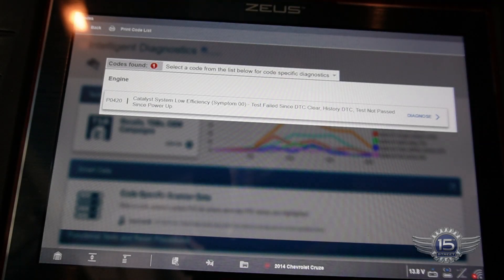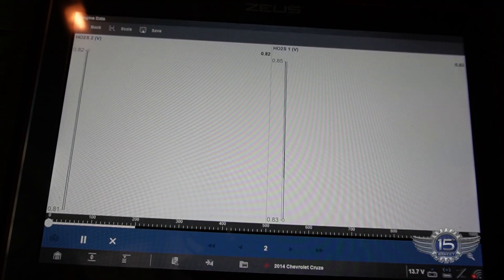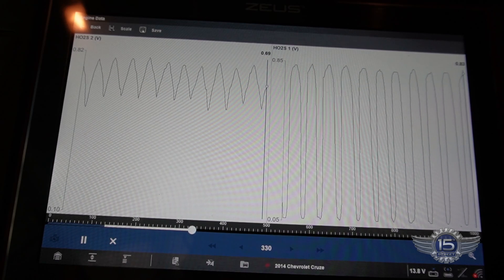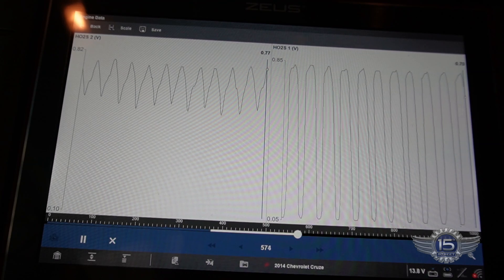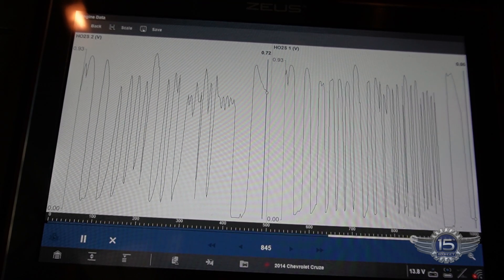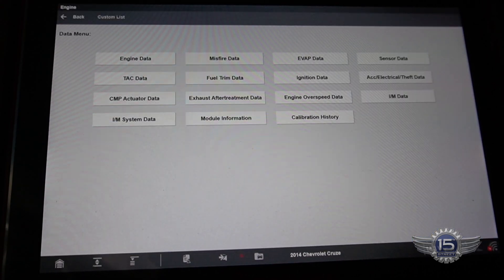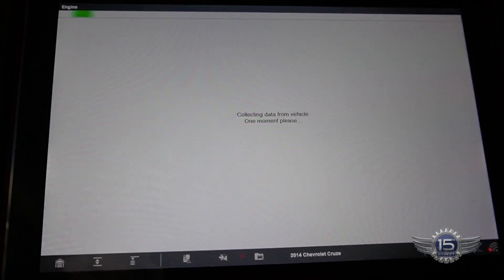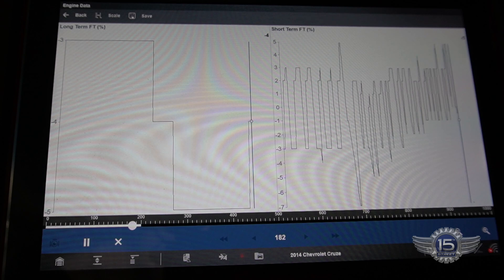Chevrolet Cruze P0420 Catalytic Converter Diagnosis Explained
We diagnose a P0420 Catalytic Converter Efficiency Low code.